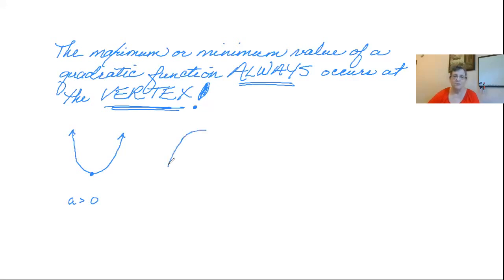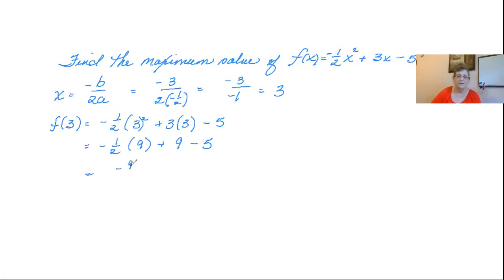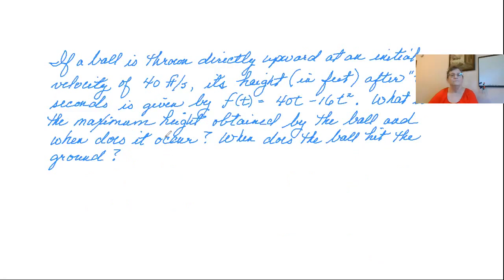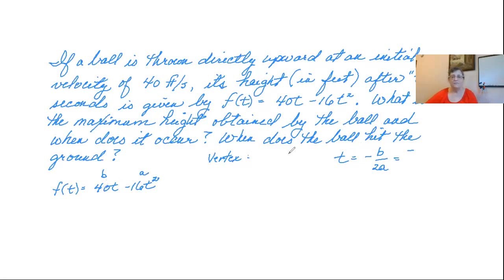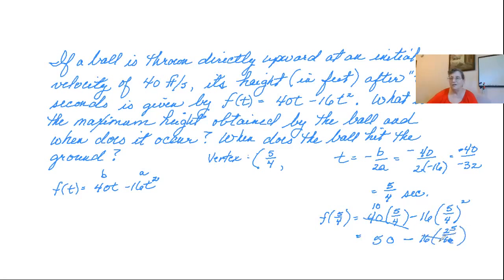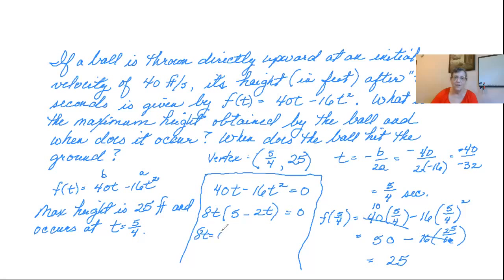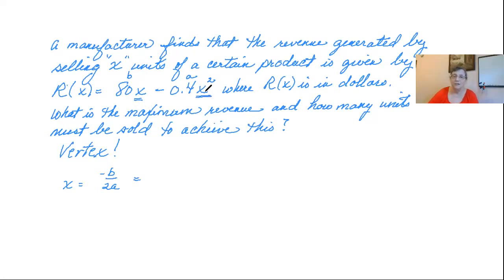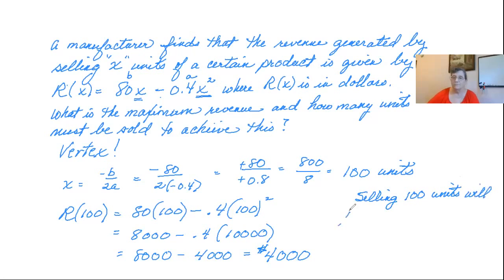How to Find Maximums and Minimums of Quadratic Functions